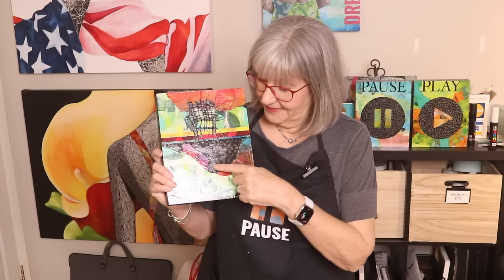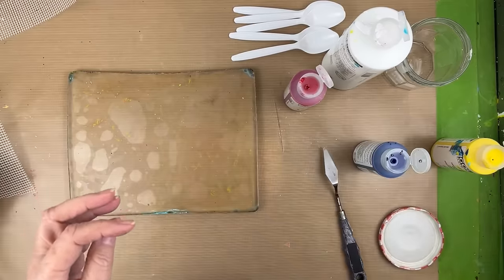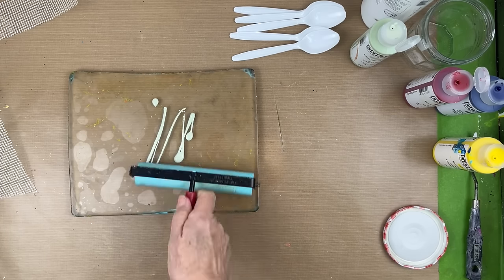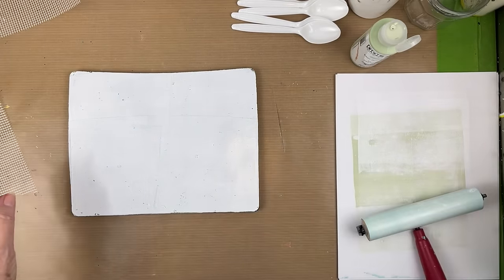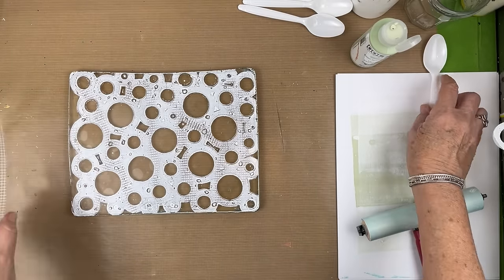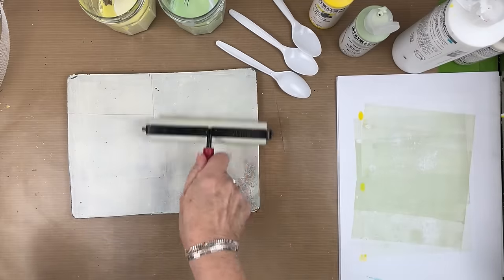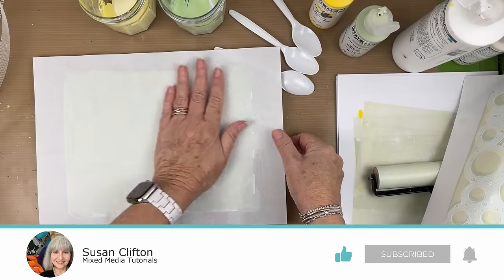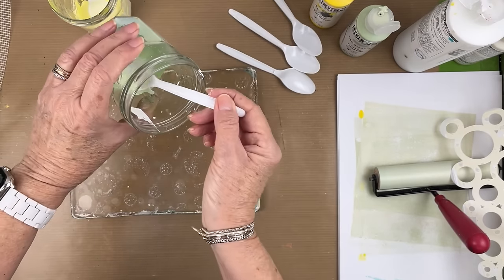Making Subtle Papers for Collage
Hey friends! Get ready for a fun and creative adventure with me as we dive into the world of making subtle papers for collage using gel plates! 🎨🌟 Join me in this step-by-step tutorial where we'll explore the magic of gel printing and create stunning papers that will add depth and dimension to your collage projects.

I'll walk you through the process of selecting colors to achieve beautiful, subtle textures and patterns on paper that will truly make your collages stand out.

So grab your gel plate and let's get creative together! Let's make some art! 🎨✨ GelPrinting CollageArt ArtTutorial//My

Here are links for the products used in this video:
❤️ Speedball Deluxe Soft Rubber Brayer, 4-Inch
❤️ Speedball Deluxe Soft Rubber Brayer, 2-Inch
❤️ Ranger Gel Press Storage Tin, 12"x10.5"x.6" | Store your Gelli Plate Safely
❤️Golden Phtalo Blue (Green Shade)
❤️Golden Fluid Titan Buff
❤️ Golden Fluid Acrylic, 4 Ounce Bottle, Titan Green Pale
❤️ Golden Fluid Acrylic Color - Titanium White
❤️ Golden Fluid Acrylic, 4 Ounce Bottle, Carbon Black
❤️ Golden Fluid Acrylic Paint 1 Ounce-Quinacridone Red
❤️ 4 Oz Fluid Acrylic Color Paint Color: Hansa Yellow Opaque
❤️ 4 Oz Fluid Acrylic Color Paint Color: Payne Gray
❤️Art Advantage Rice Paper 9" x 12" - 100 Sheets - Rice Paper Sheets
❤️ 120 Sheets Deli Paper Sheets Transparent Paper Translucent Clear Paper Tracing Paper for Drawing, White (9 x 13 Inch)